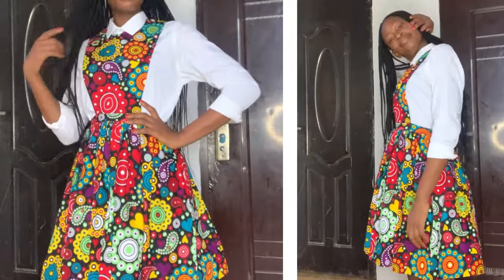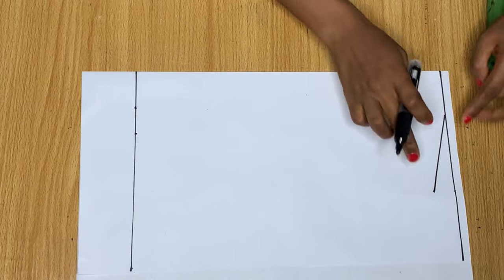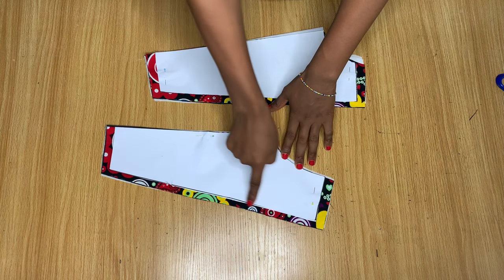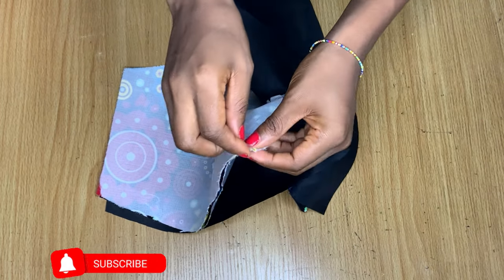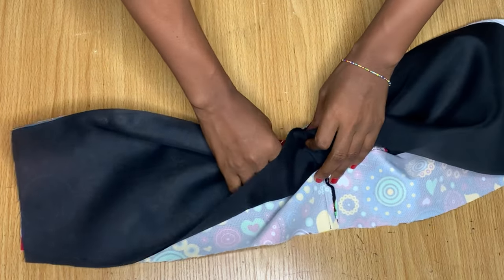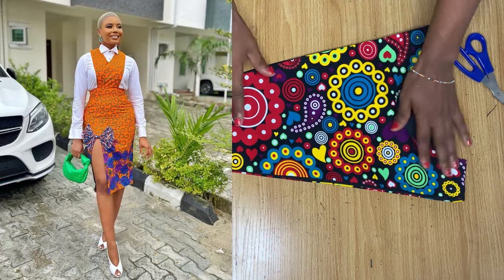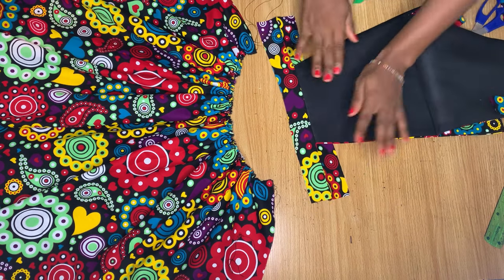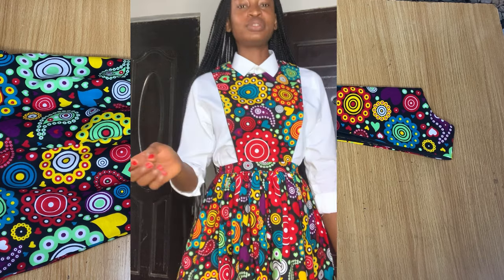How to Cut and Sew a Simple Pinafore Dress||Step by step sewing a Short Dress Tutorial.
here’s a link to a detailed tutorial on how to make gathers 👇🏾